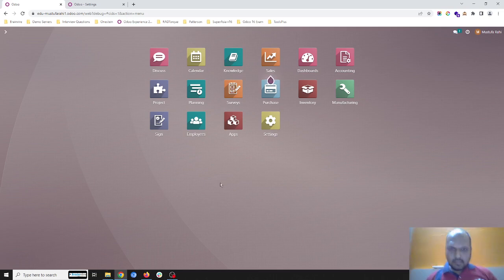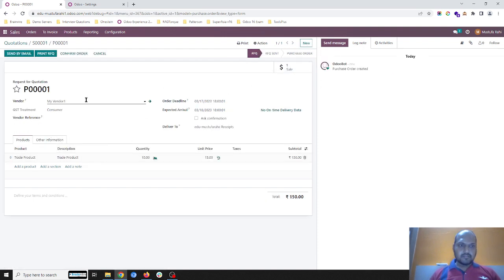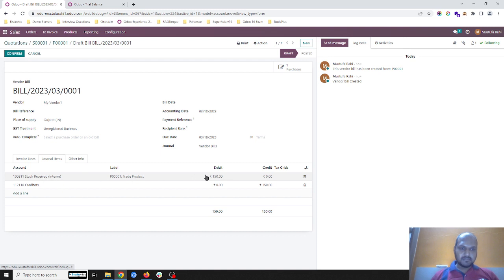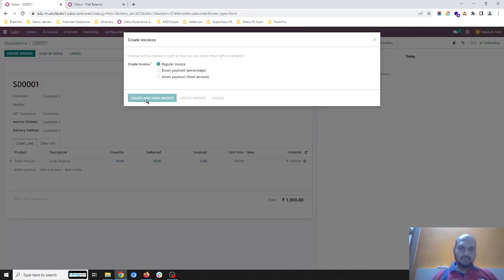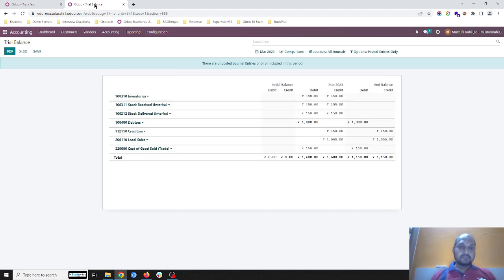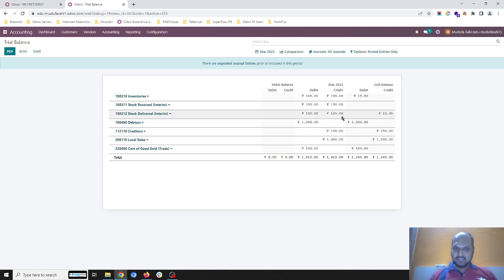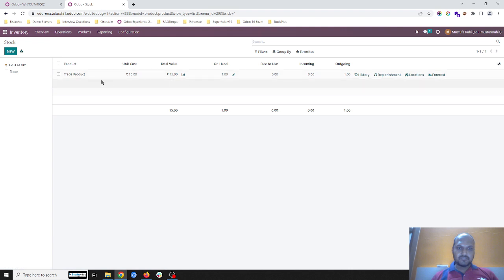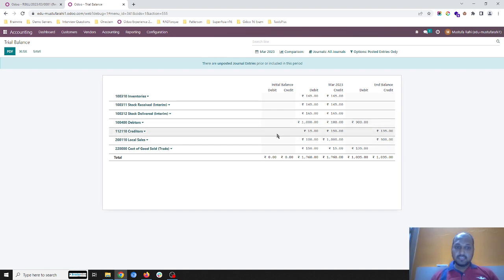Why Setting up different Stock input and output accounts in Odoo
When we are using automated stock valuation accounts and anglosaxon settings, end users does not care to setup proper stock accounting properties. This video will help all the end user to know importance of set up different stock input and output accounts so that while making receipt and deliveries as well while managing returns from customer and returns from vendor the input and output account shows right transactions.